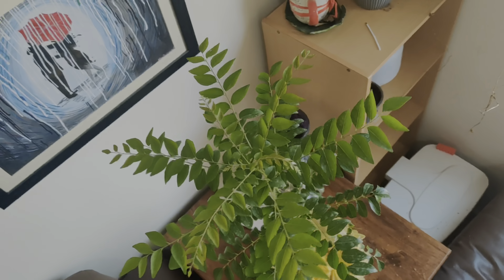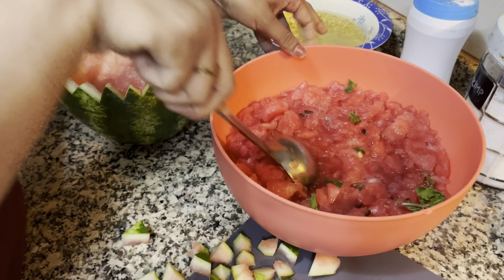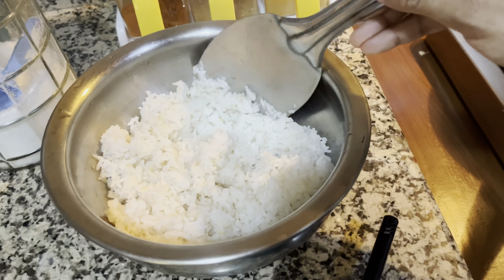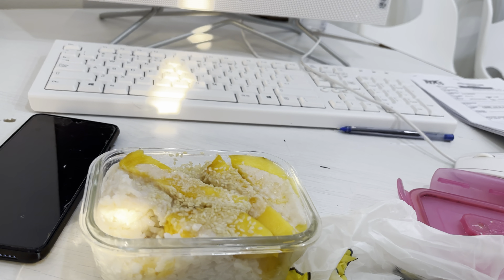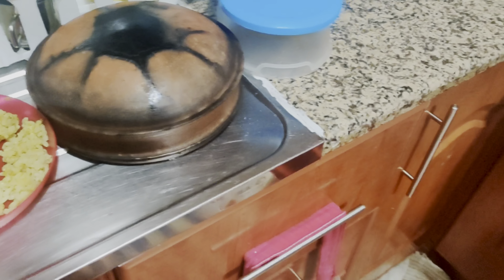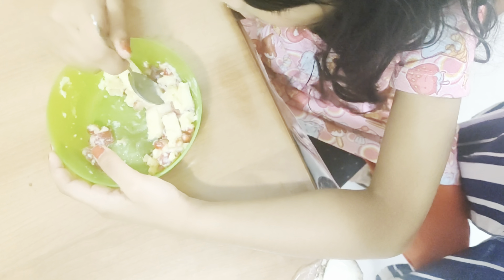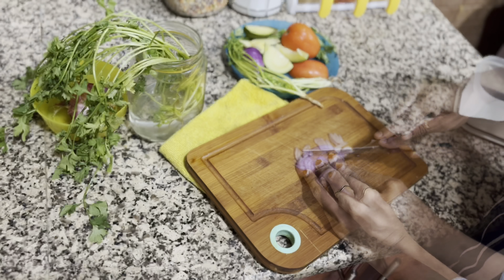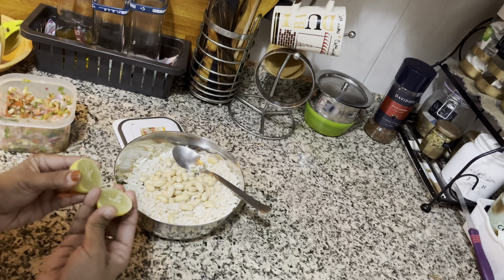Summer recipes /refreshing summer drinks /recipes which gives special memories 😍/drmommybee